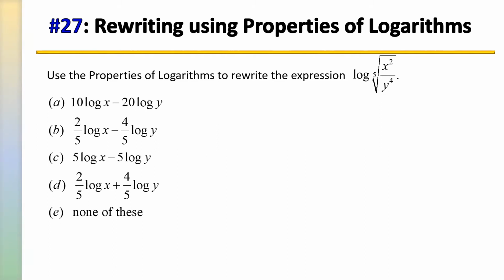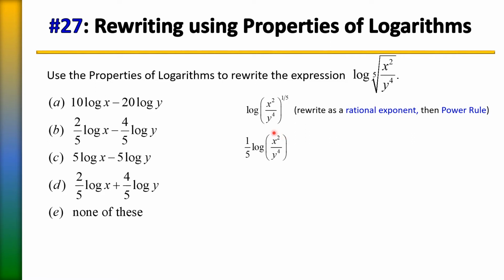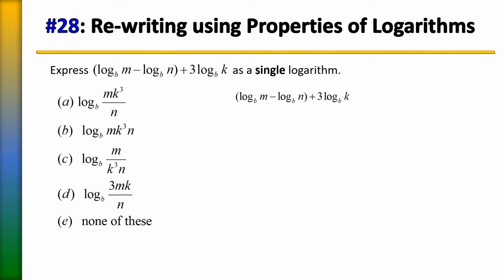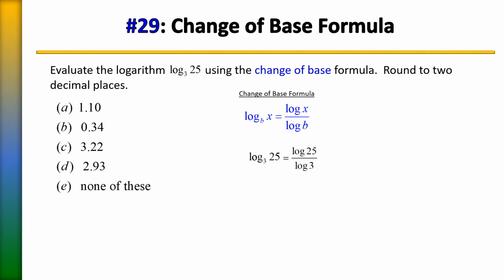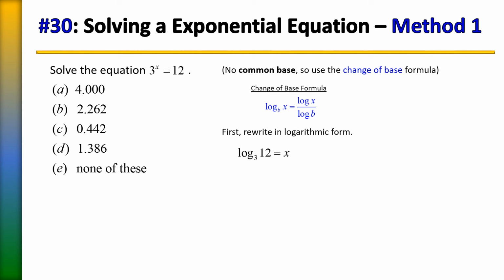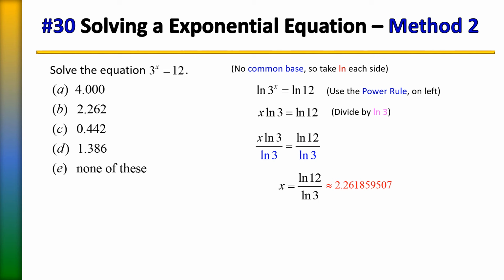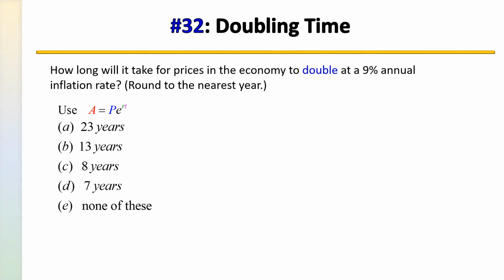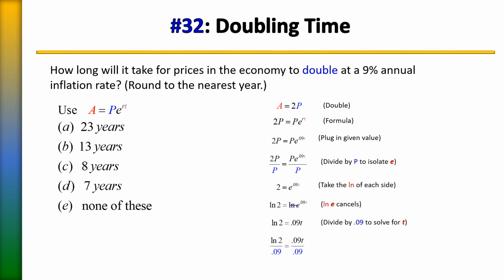Final Exam PRACTICE TEST for College Algebra (MAC1105), Part 2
Final Exam PRACTICE TEST for College Algebra, Part 2  (MAC1105) by Dr. Terri J. Speights, Professor at Palm Beach State College